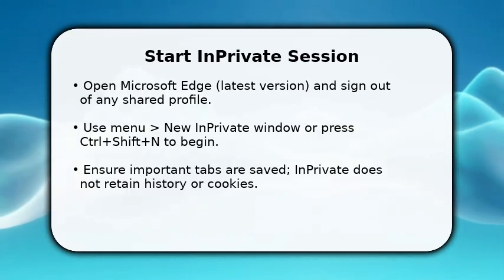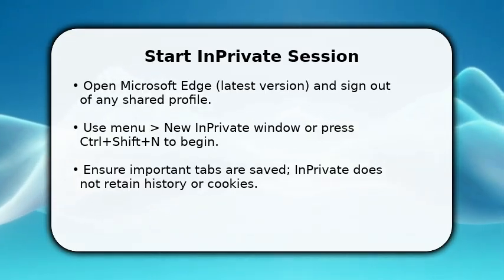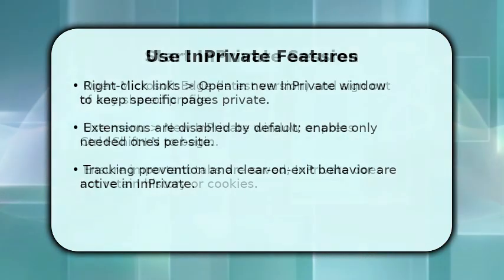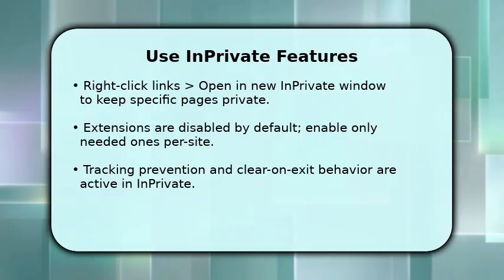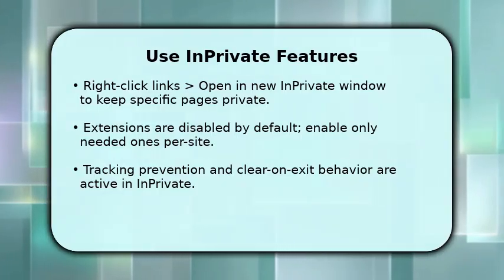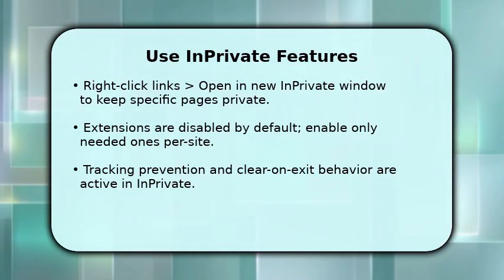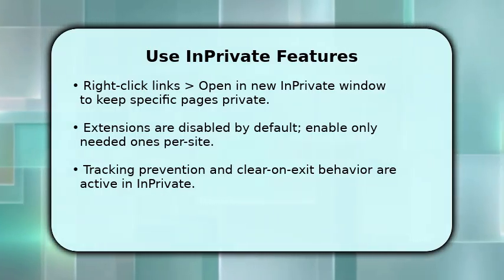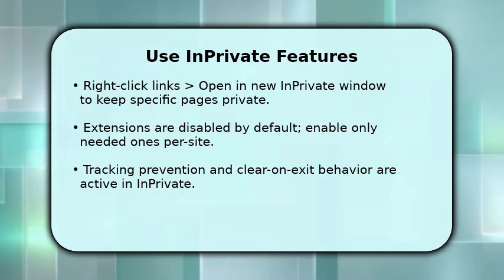How to Enable Private Browsing on Microsoft Edge (only Way)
Discover the exclusive method to activate private browsing mode on Microsoft Edge. This tutorial guides you through each step, ensuring a secure and untraceable online experience.

Microsoft Edge, Private Browsing Mode, Enable Privacy Settings, Secure Online Experience, Internet Browser Steps, Hidden Tabs Feature, Digital Footprint Protection, User Account Security, Website Tracking Prevention, Browser Customization